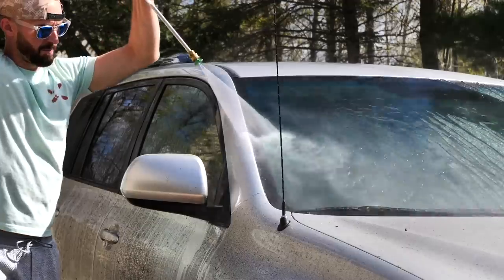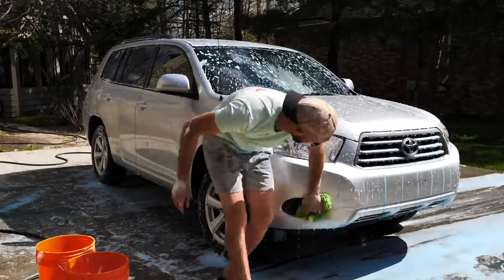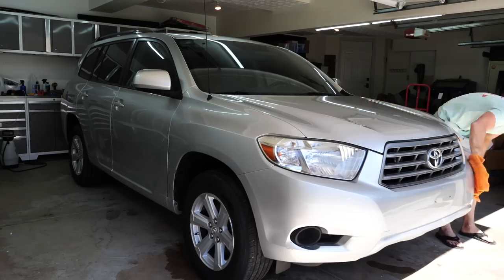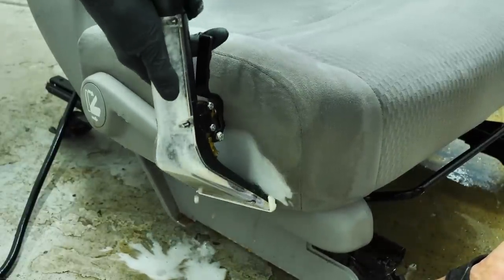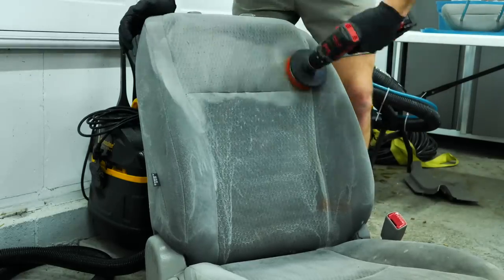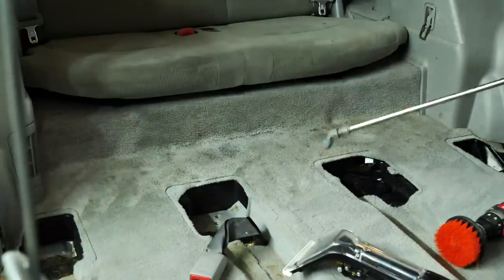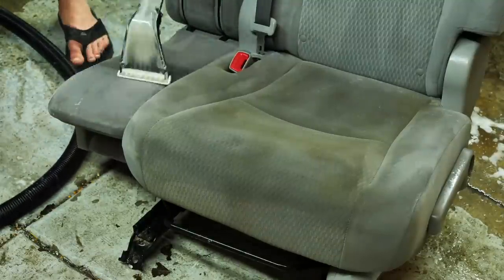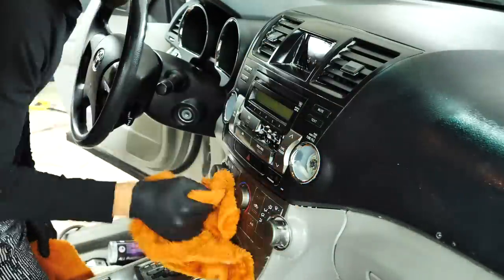Can It Be Cleaned? Deep Cleaning A TRASHED Toyota Highlander! Car Detailing Restoration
Today we are tackling a 2010 Toyota Highlander that has been kid trashed on the inside and the outside is covered it dirt and years of baked on contaminants from not being cleaned in over 5 years! First we need some serious pressure washing to remove the dirt along with a foam cannon car wash to loosen up any remaining dirt and grime. With the exterior detail done we will move onto the interior detailing by first removing all stuff inside the car and the seats to get full access to the carpet for some extraction.

Links to Products Mentioned:
Cerakote Tire Shine
Cerakote Headlight Restoration
Cerakote Trim Restore
Cerakote Glass Coating
Cerakote Ceramic Paint Sealant Brush Set
3D APC
Leather Cleaner
Leather Conditioner
Car Wash Soap
Bissel Heated extractor
MTM Foam Cannon
Greenworks Pressure Washer 2300psi 2.3 GPM
Mytee Lite 8070